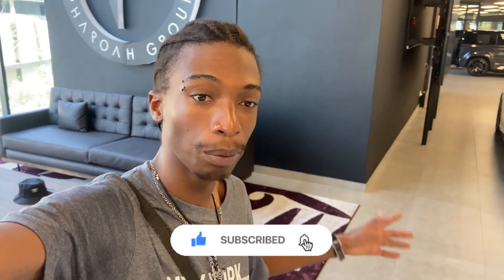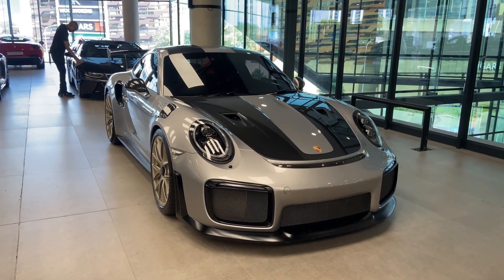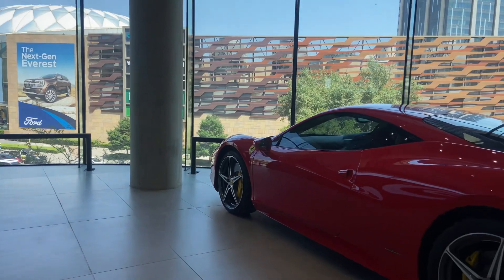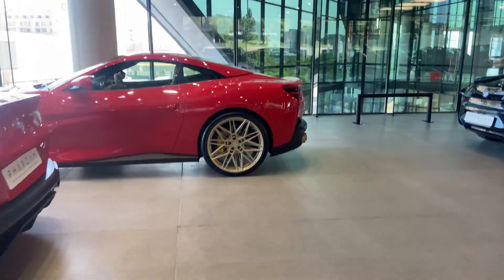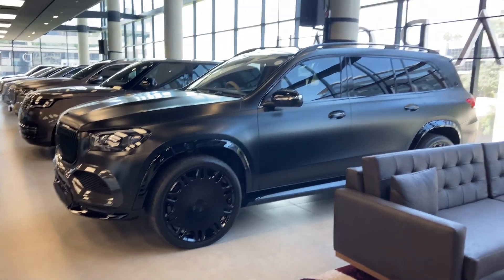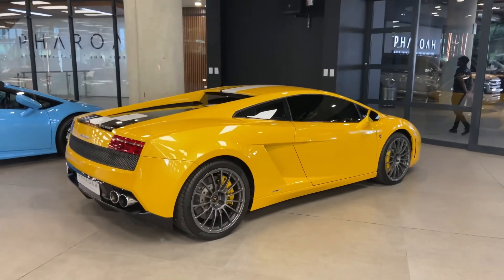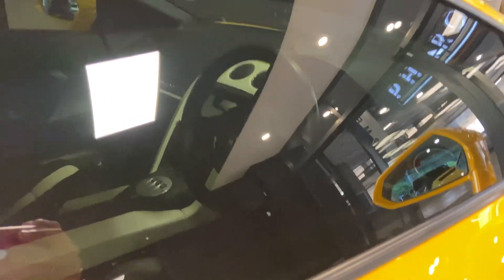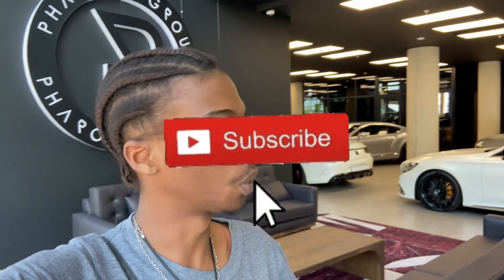Welcome to Pharaoh Auto dealership!!